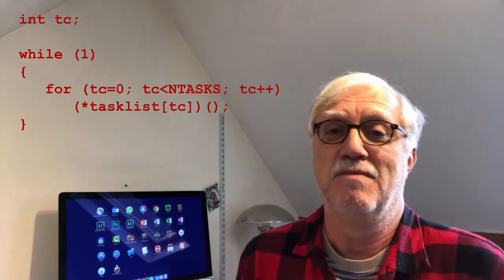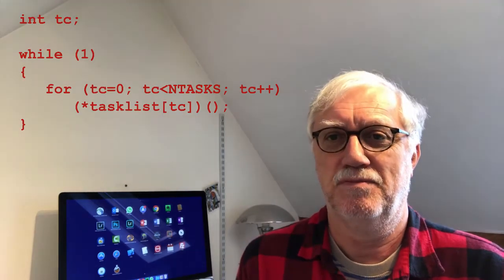The one line RTOS